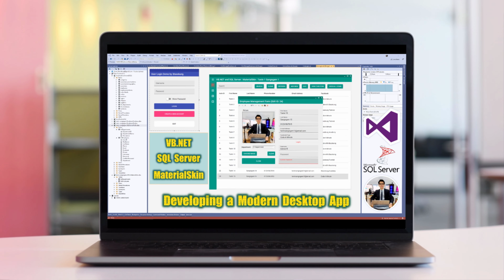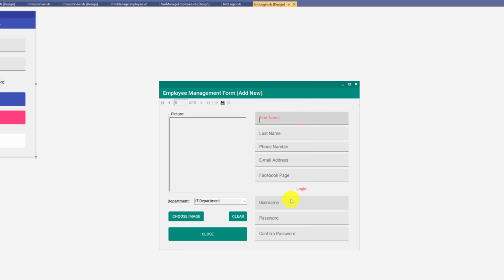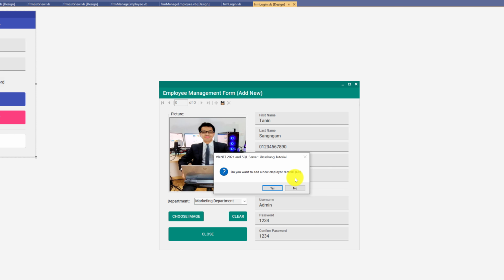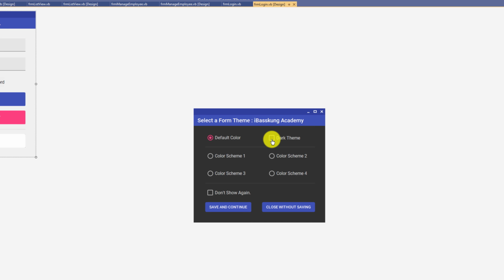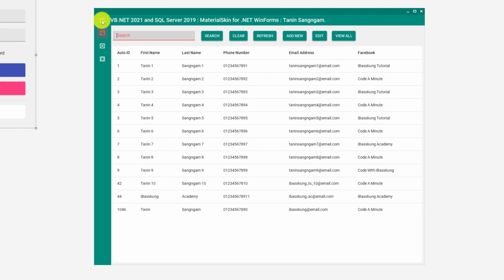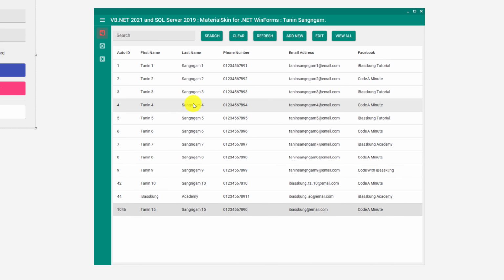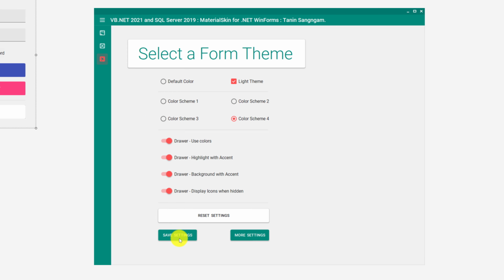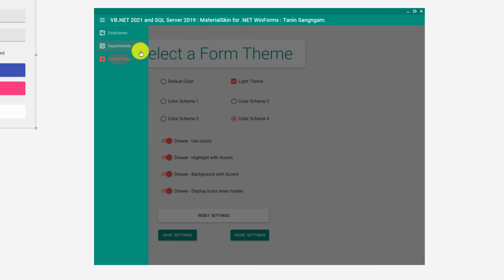[ENG] Learn to Build Modern Desktop Apps with VB.NET in 4K – Course Overview